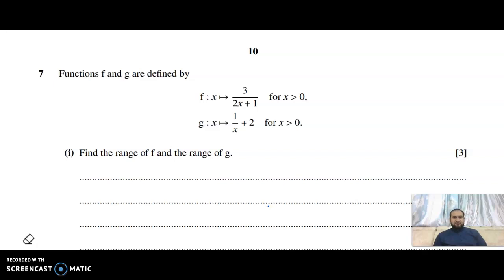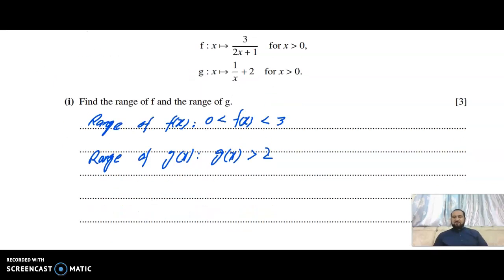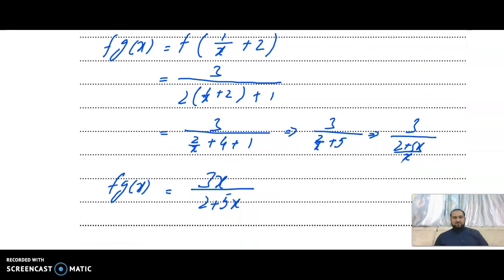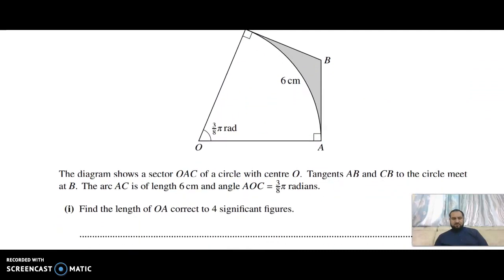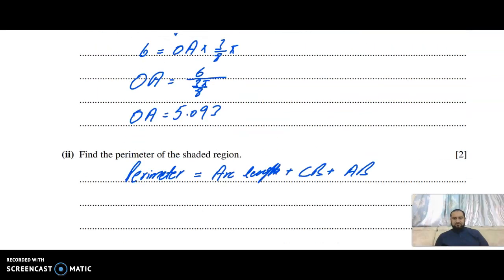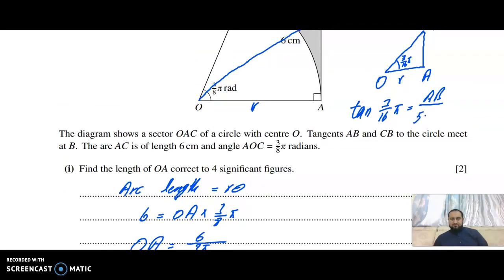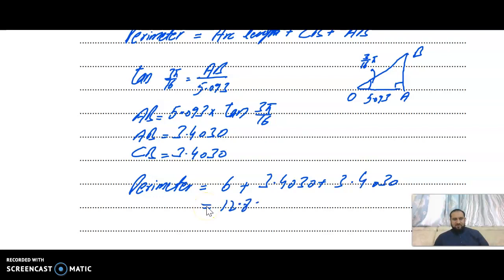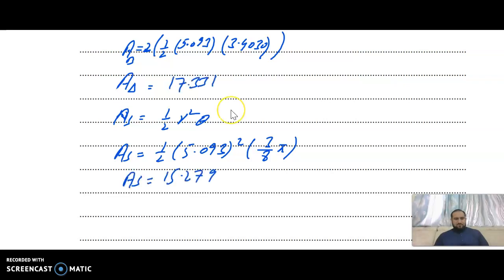9709/11/O/N/19 CAIE Q 7-8 Pure Mathematics 1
9709/11/O/N/19 CAIE Q 7-8 Pure Mathematics 1